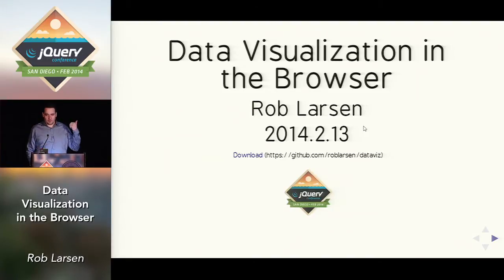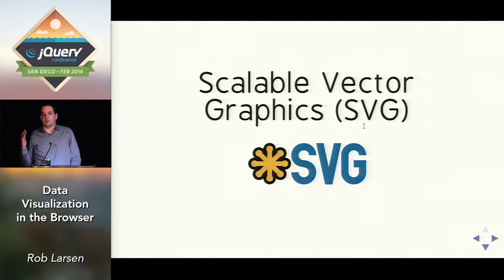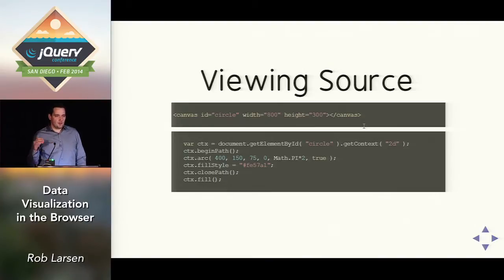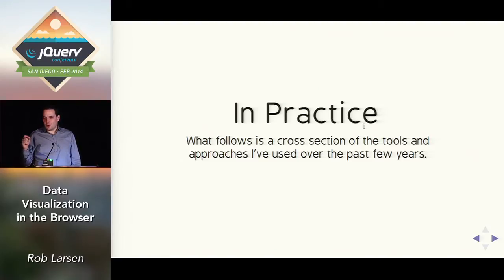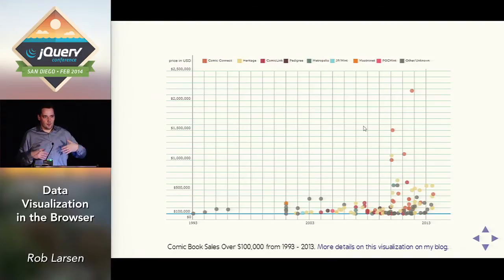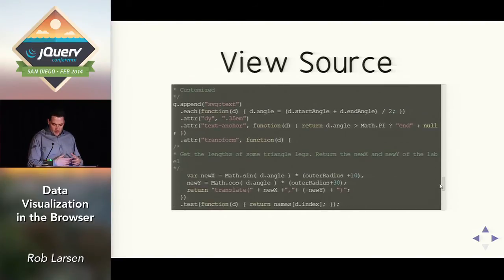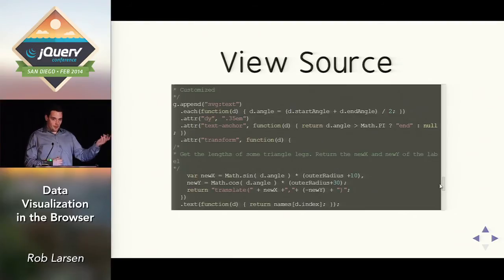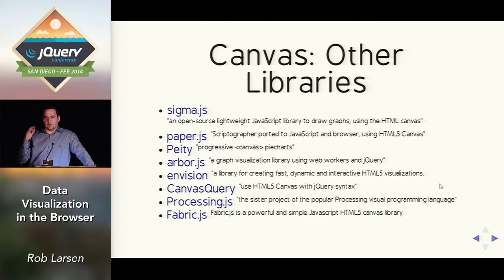Data Visualization in the Browser - Rob Larsen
February 13, 2014 at 11:40AM PST in the Code for Thought Track

Description
We're awash in data. Making sense of that flood of information is impossible without the aid of visualizations to simplify the information, amplify the important points and educate at a glance. The web has two main technologies for working with interactive visualizations: SVG and Canvas. This presentation will outline the optimal use cases for each, will talk about the current state of each technology and will show detailed examples of each in action.